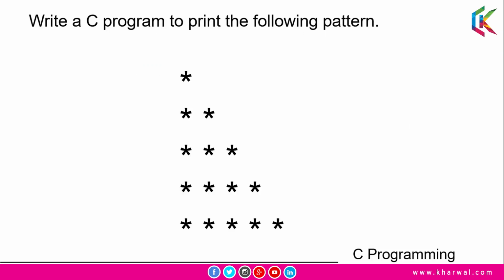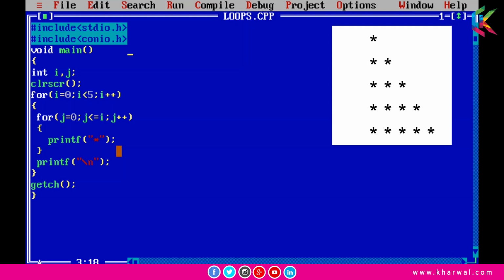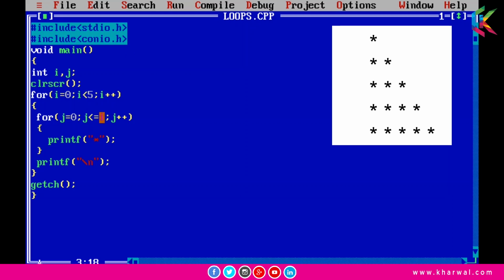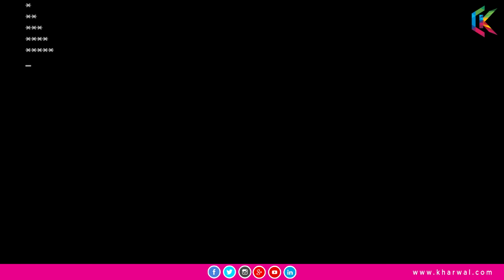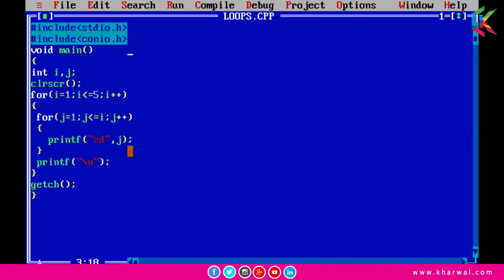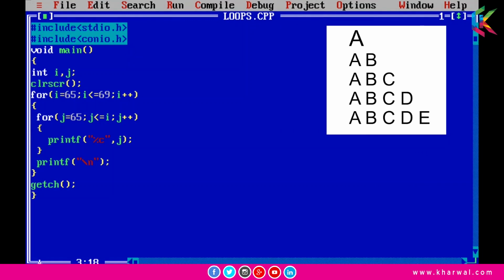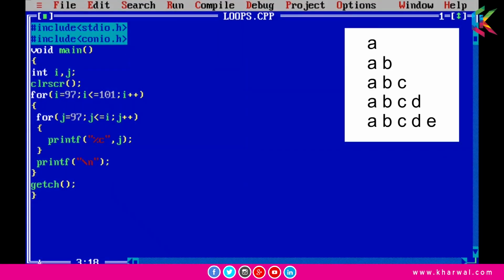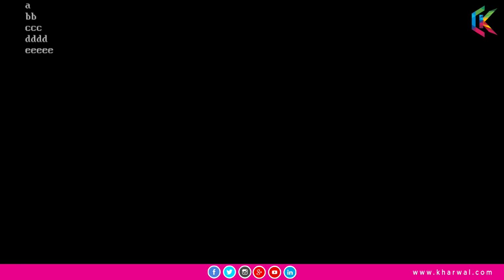Pattern 02 | Loops In C Programming - Part 18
Topics Covered in this lecture:

1. Pattern 2 in Loops

2 Dimensional Array | Array In C Programming - Part 07